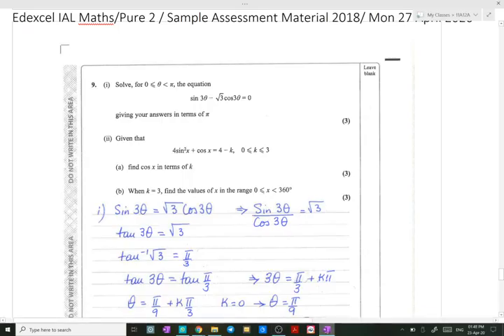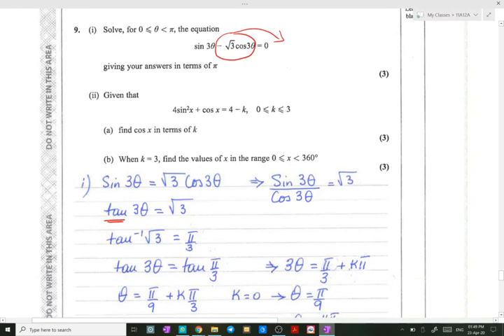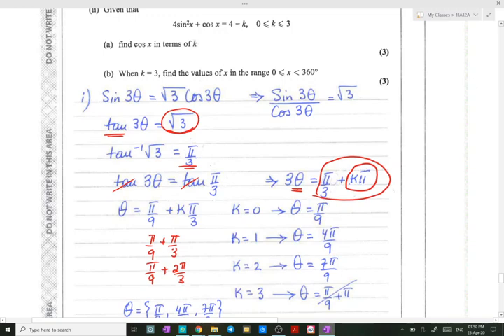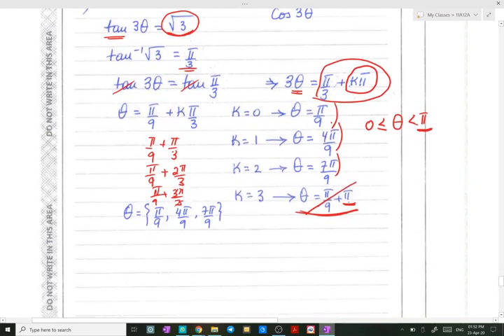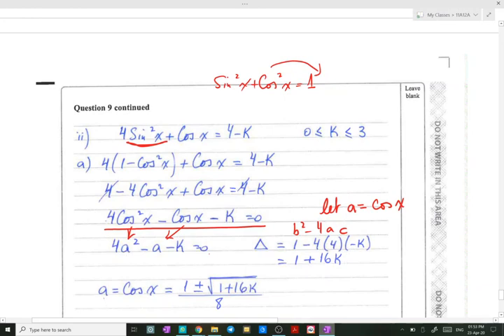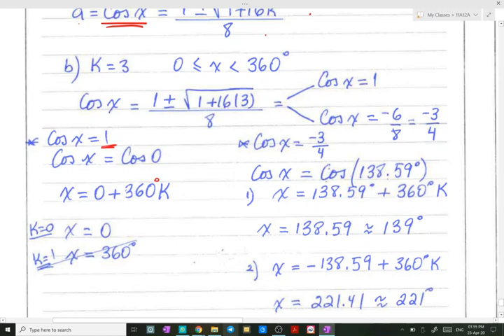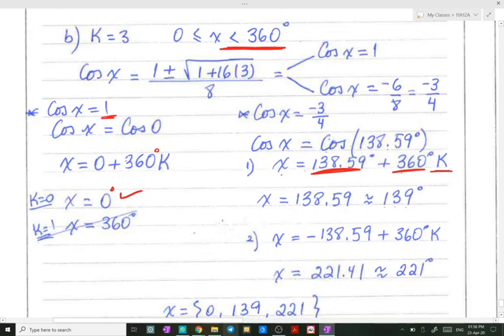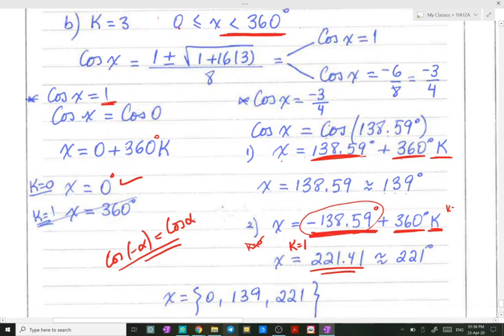Edexcel IAL Maths P2 Sample Assessment Material 2018